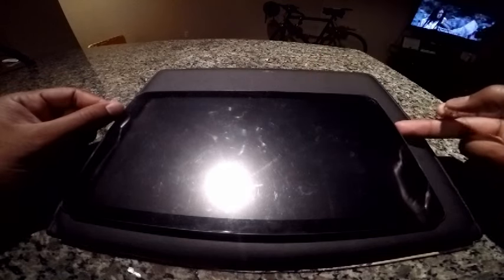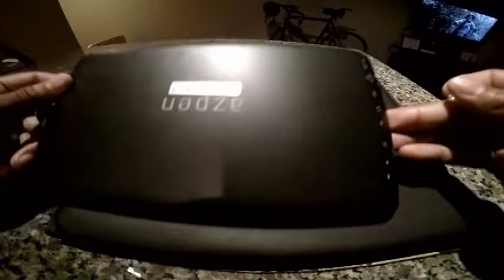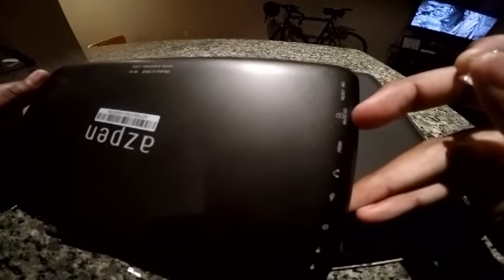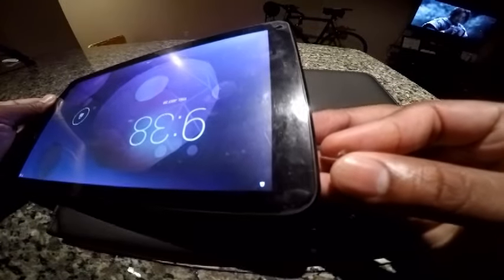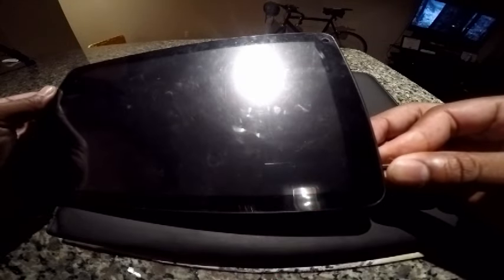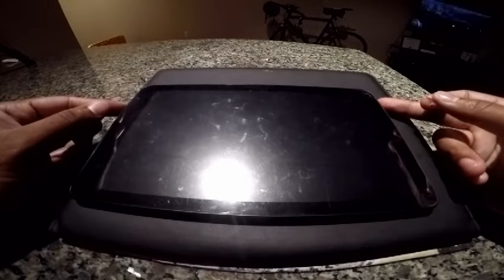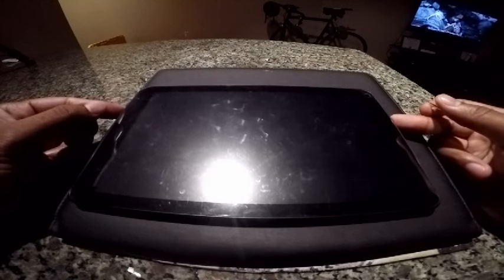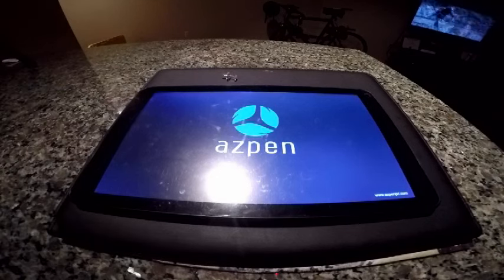Azpen 1040 tablet Hard Reset How to.